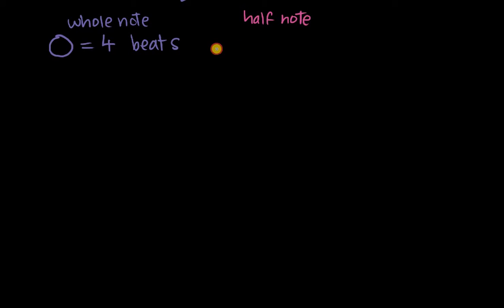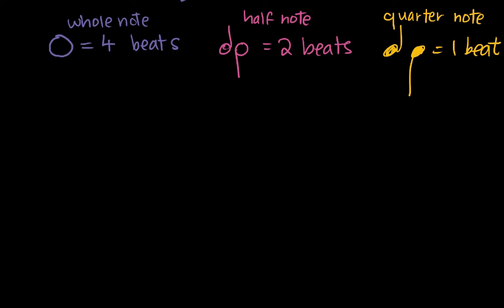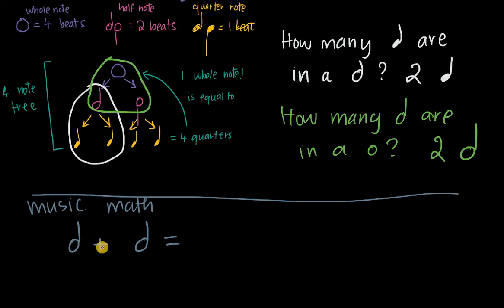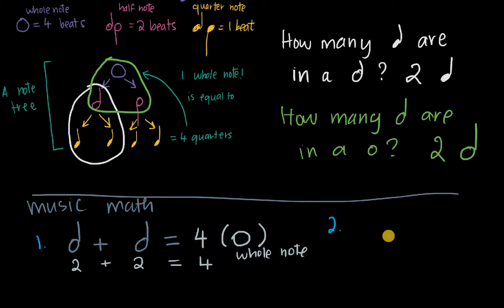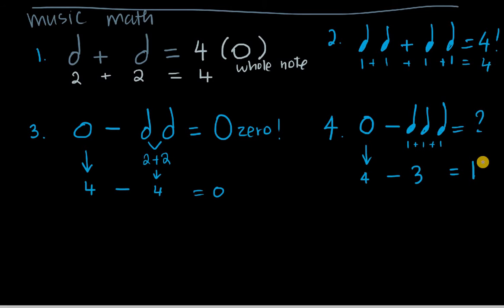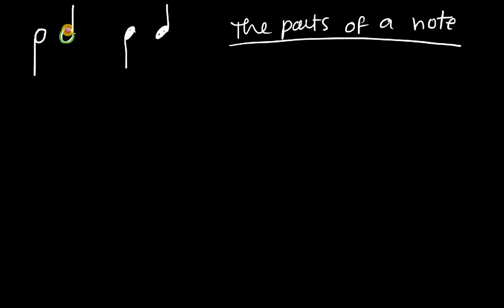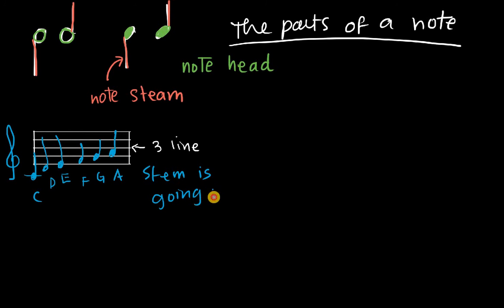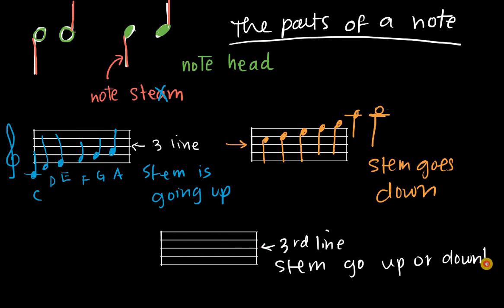Lesson #3: Basic Note Values and Parts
RCM Preparatory Theory: Early Beginners
Exploring parts of a note and what their values are.